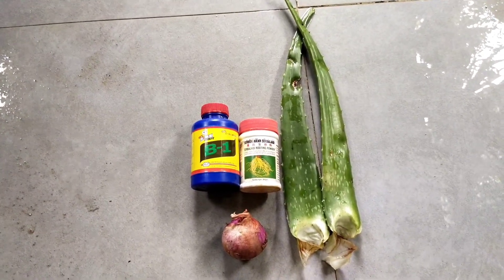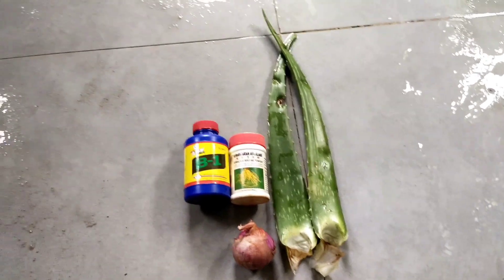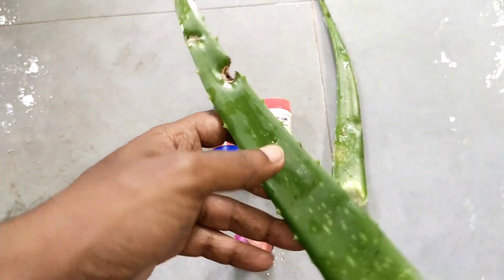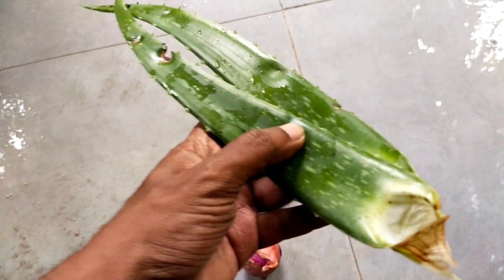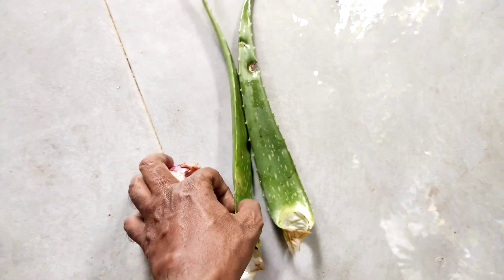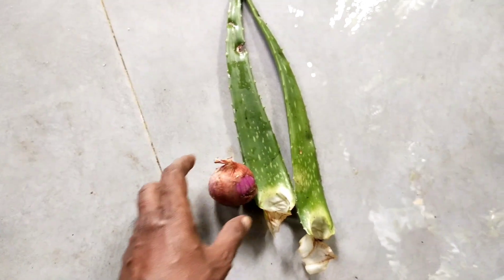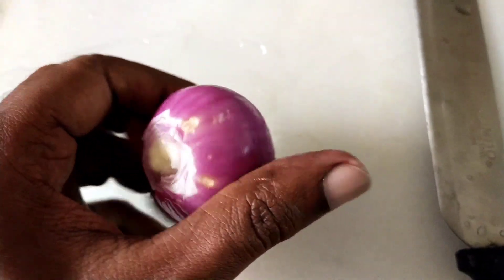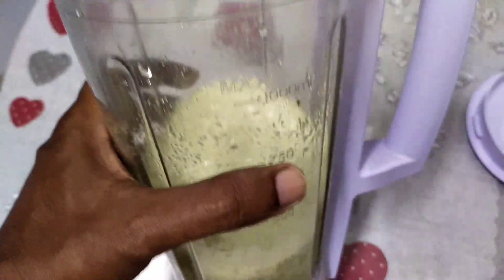Fast & Easy Method of Making Homemade Rooting Hormone using Aloe Vera & Onion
Like most gardeners who have a preferred  style of gardening - here, I would like to show you what I have been experimenting with when it comes to rooting hormone. The video is basically very self explanatory, here I'm using what I can easily get my hands on, cheap and reliable.